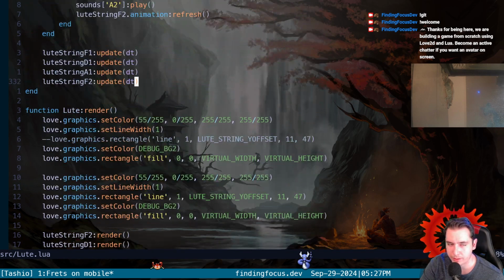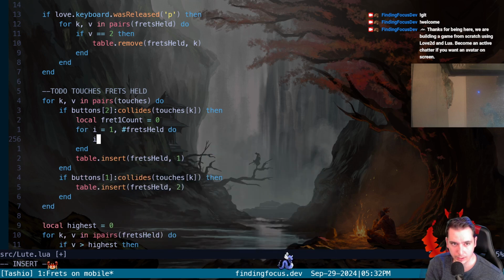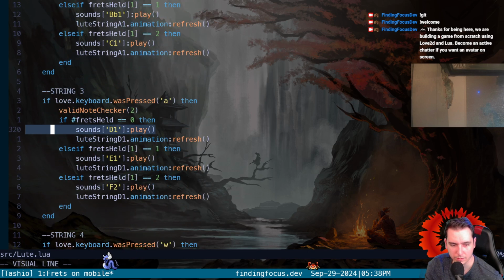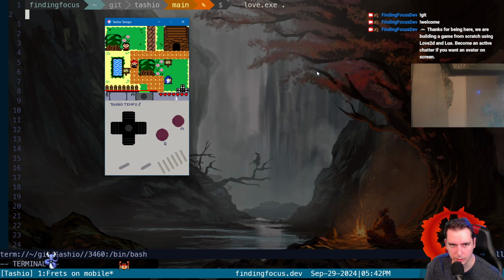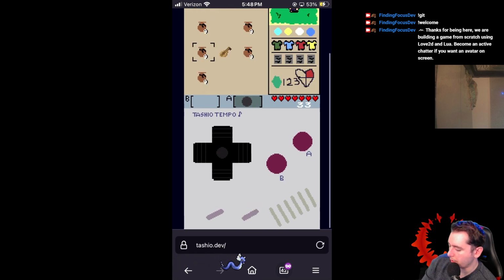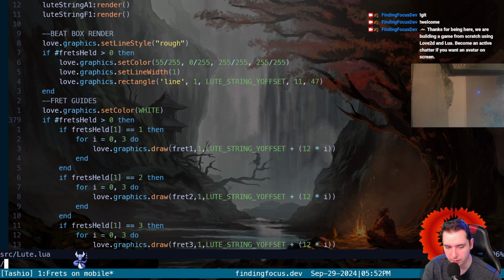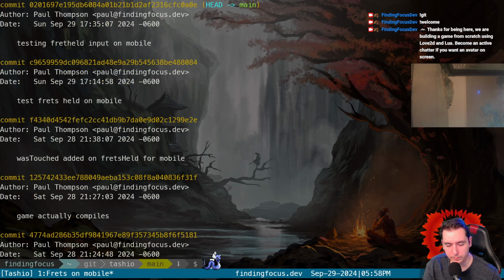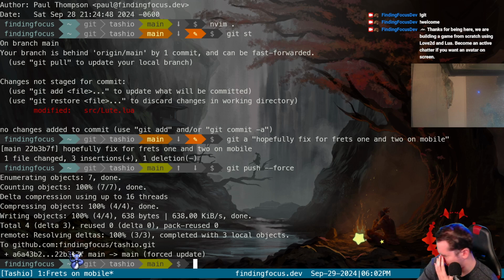Lua Programming Devlog #469: September 29th, 2024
git commit -m "hopefully fix for frets one and two on mobile"